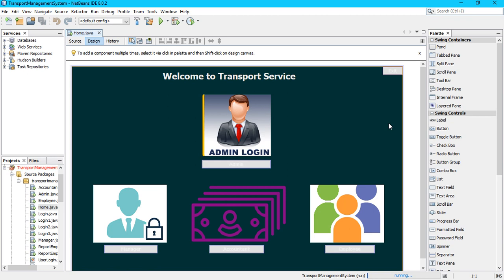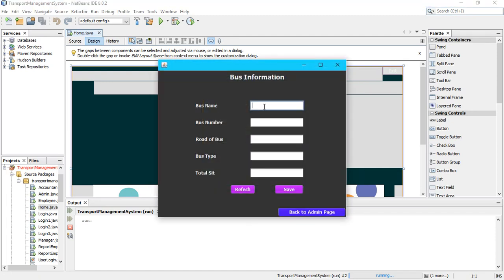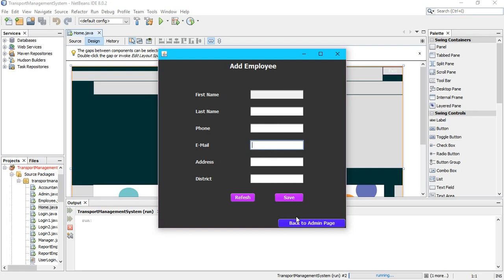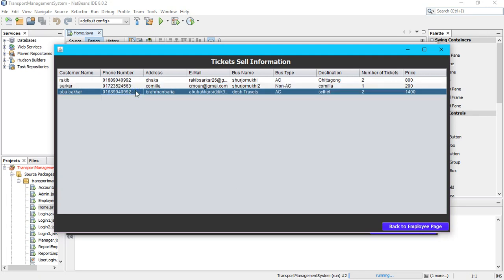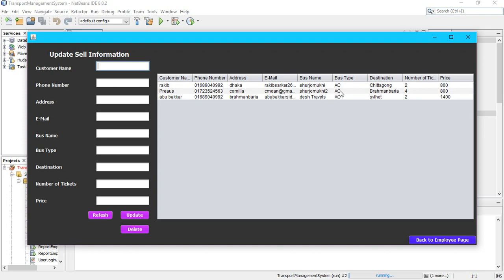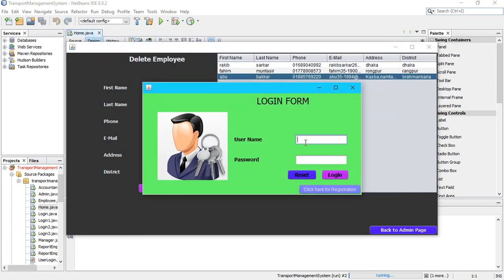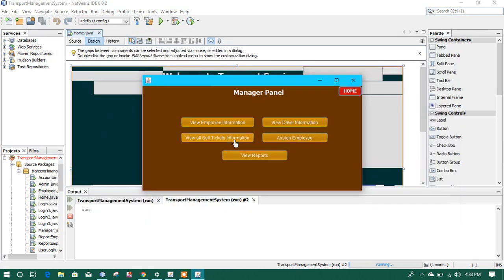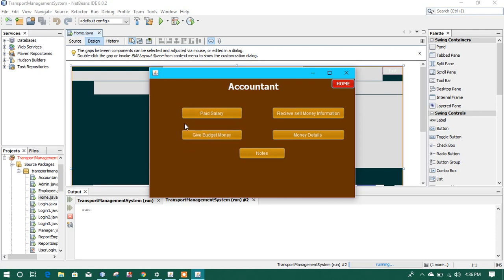User Manual About Transport Management System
this video mainly create only for IT student who are looking some resource for how to start their work. i think it can be very helpful for them.
Please subscribe_my_channel for more IT related project video